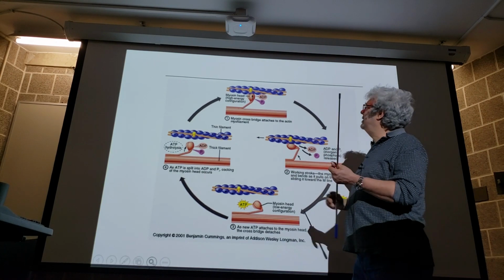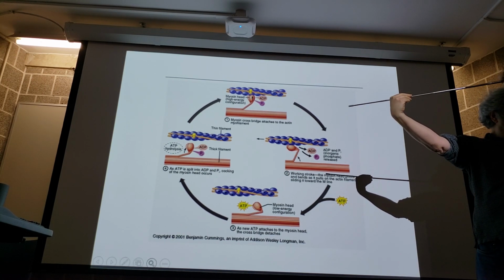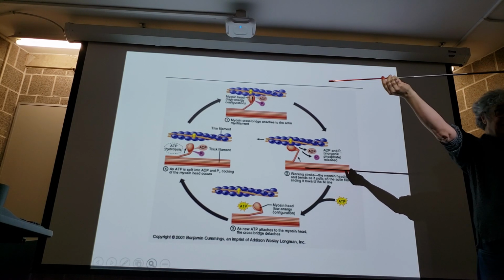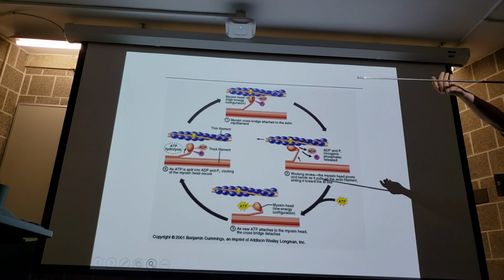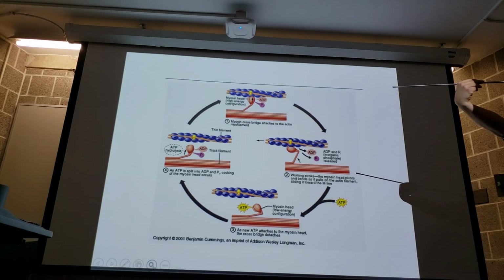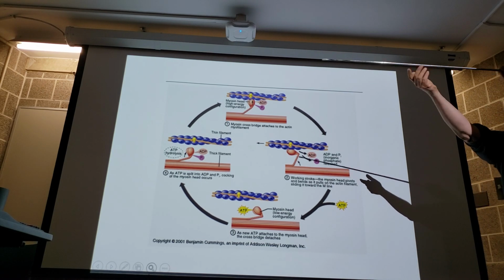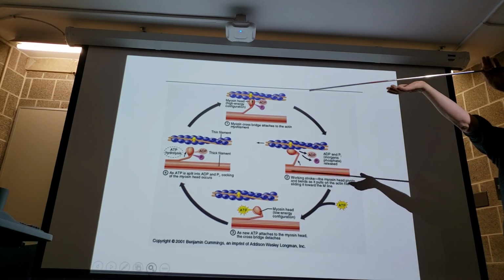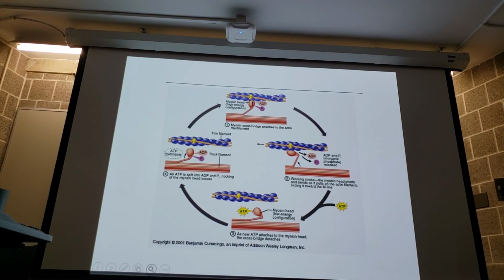February 17, 2020